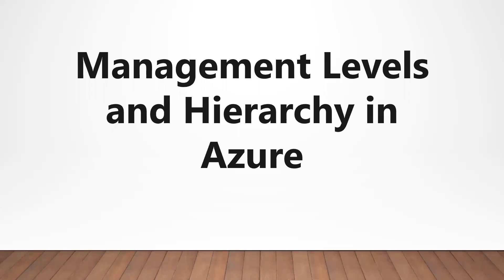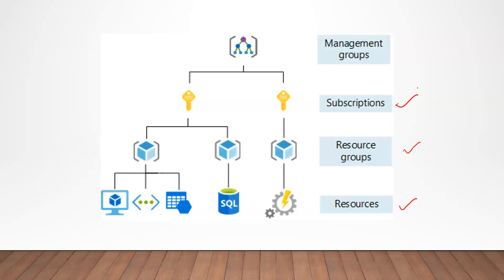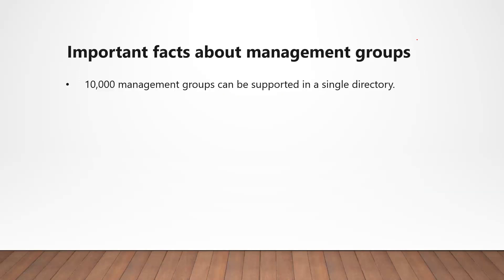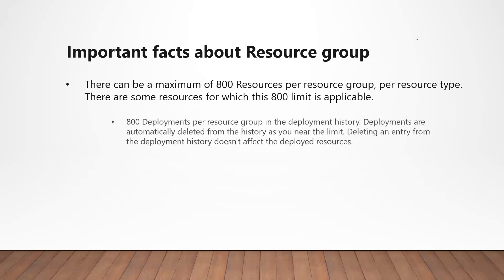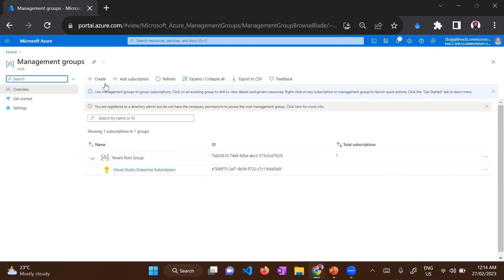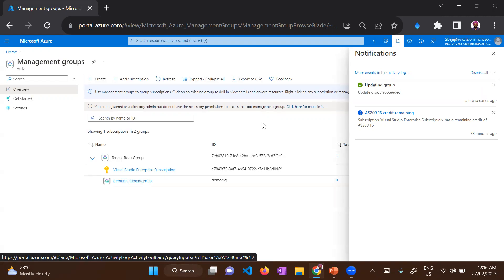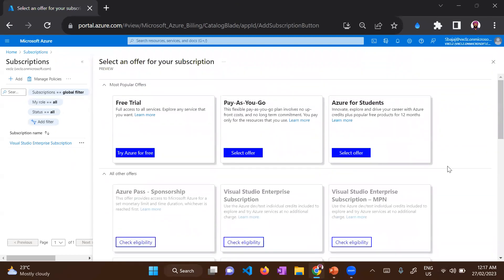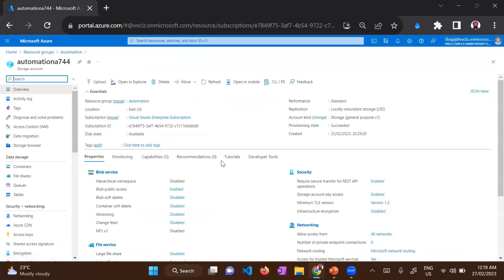Azure Management Groups, Subscriptions & Resource groups | Hierarchy in Azure | Azure Fundamentals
In this video I am going to talk about some of the fundamentals of azure which includes :-
- Management Levels and hierarchy in Azure.
- Facts that you need to consider while creating Management Group ,  Subscriptions and Resource groups.
- Demo on how to create Management Group, move subscription to another Management group, create Subscription etc.